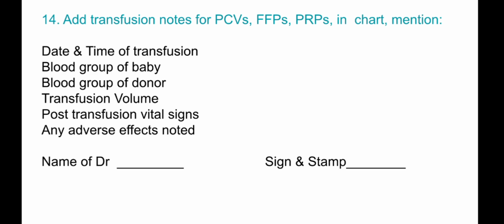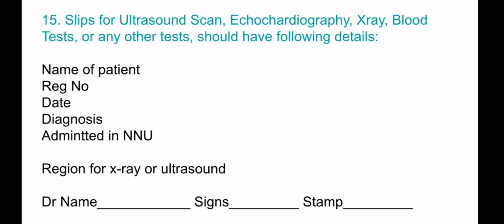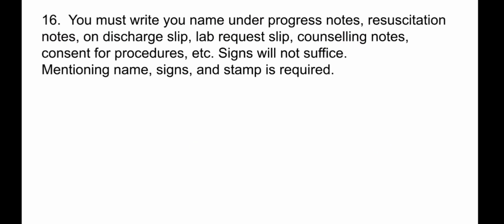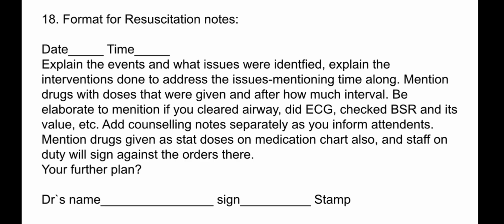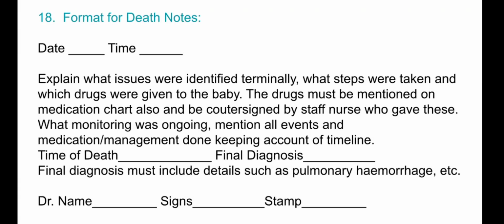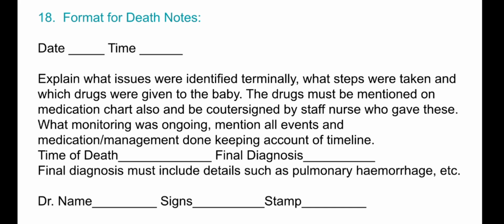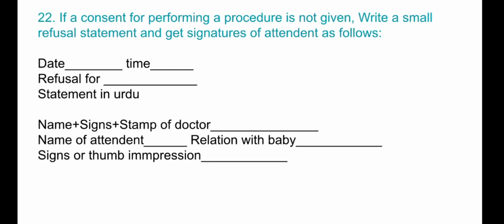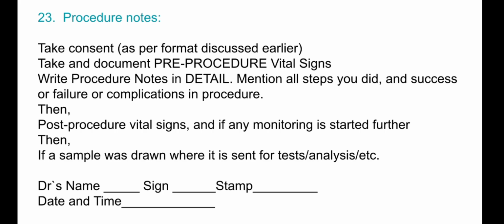Best practices relating to documentation